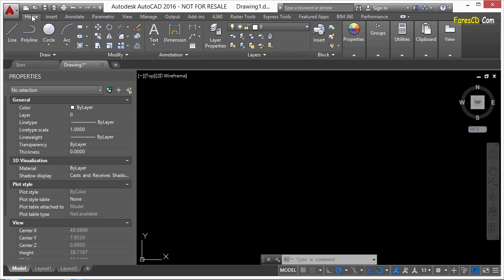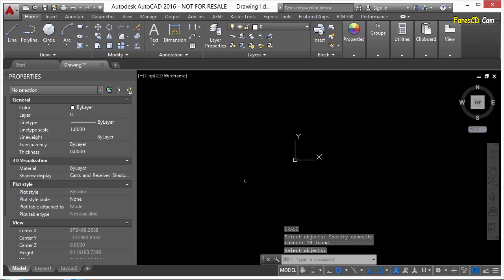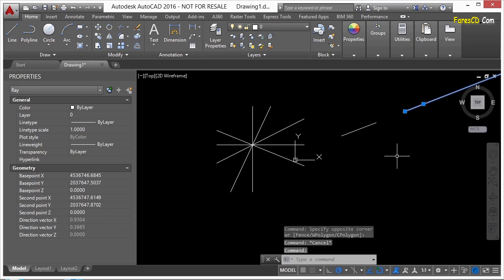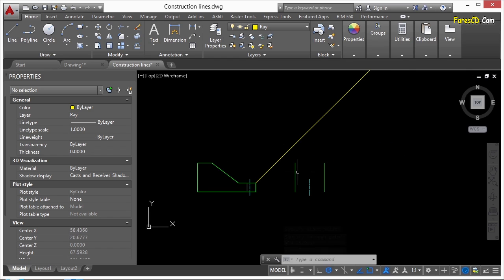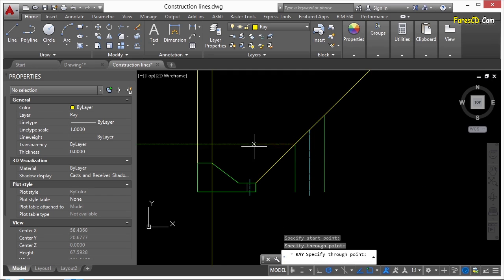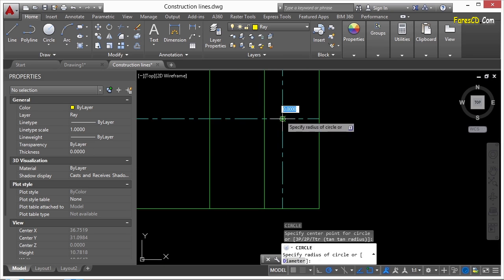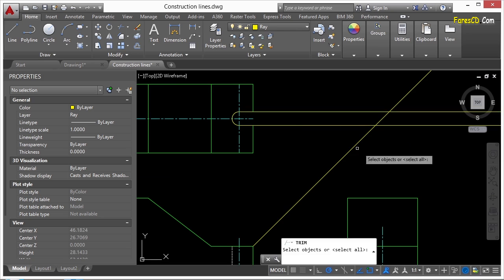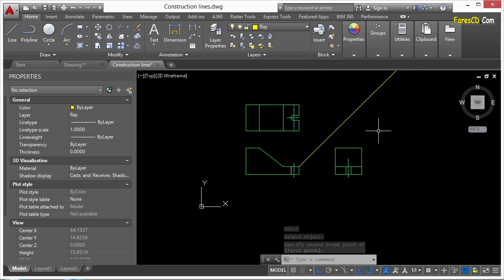0303 Construction Lines And Rays new